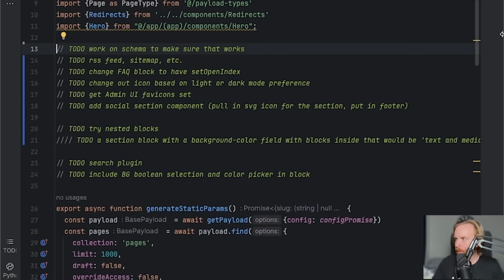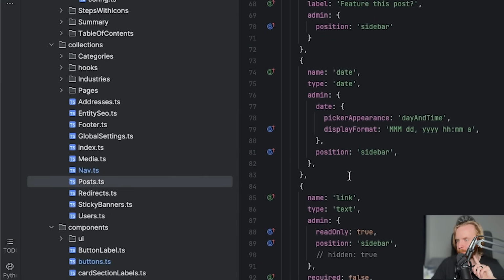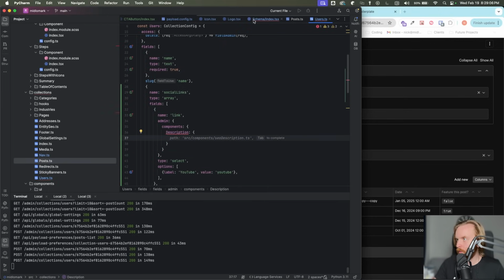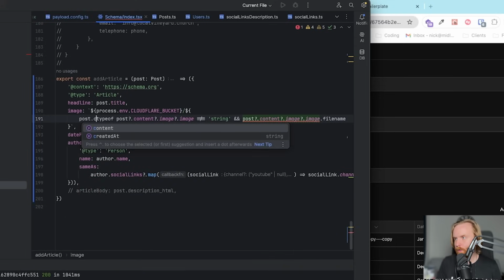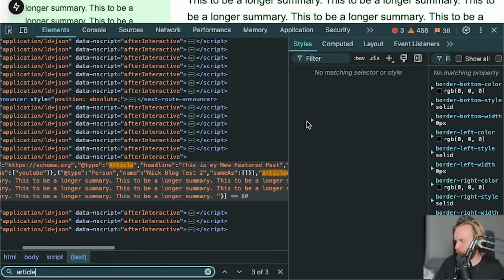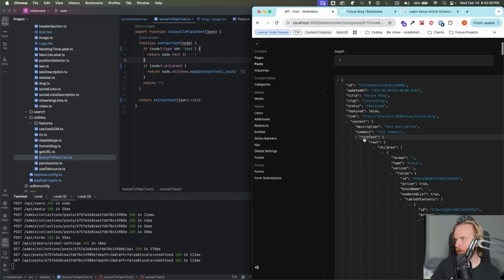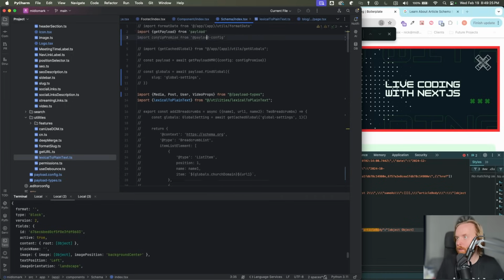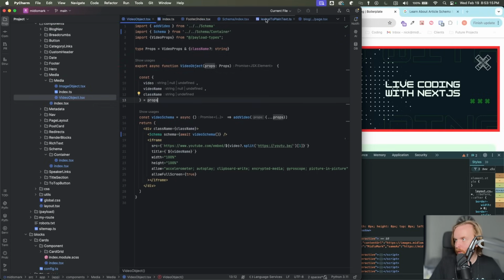Adding Article & Video Schema for SEO [LIVE CODING]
In this live coding session, I'm adding article and video schema to have a better change to show up as Google's rich results with Next.js, TypeScript, and Payload CMS.